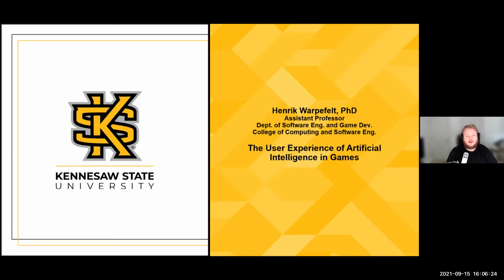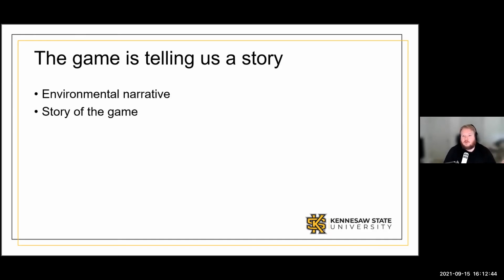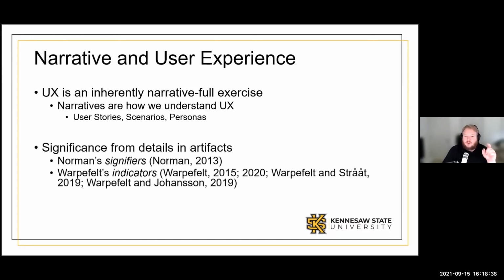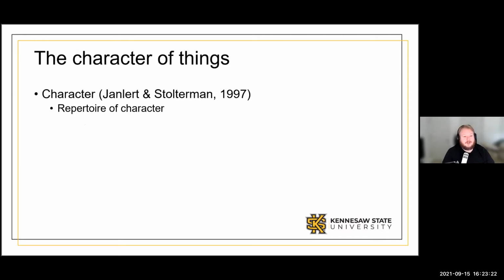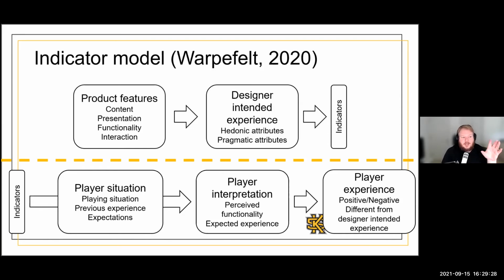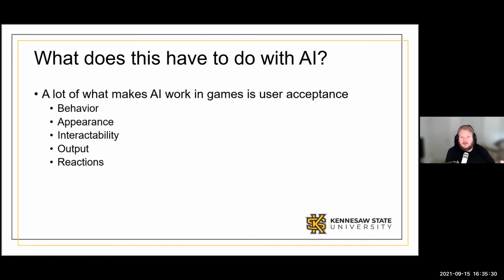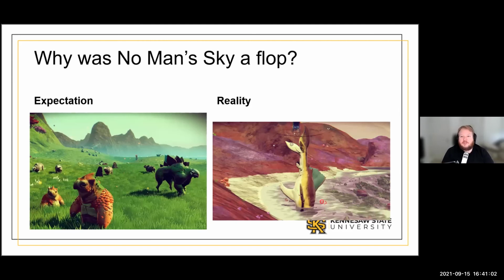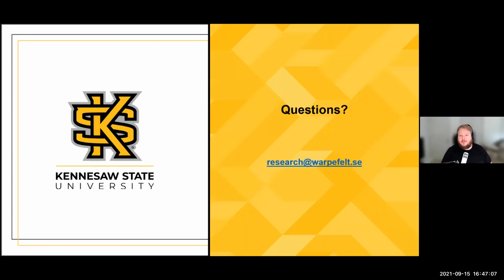Henrik Warpefelt on UX of AI invited talk at AIBU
Invited talk by Dr Henrik Warpefelt on UX of AI and/or NPC AI

In this talk Henrik describes how players interpret and understand what they encounter in games, and why this makes it so hard to design believable and engaging AI experiences in games. Lurking at the core of the problem is the finicky nature of human cognition, which acts as a constant confounder for designers and players alike. Along the way, he discusses why No Man’s Sky flopped, why game AI is perpetually struggling, and possibly ruin sports cars and Hollywood blockbusters for everyone.

Dr Henrik Warpefelt studies the user experience of artificial intelligence in games, focused on expanding the understanding of how players perceive and interpret game design, as well as identifying good design practices for how AI technologies should be applied in games. His previous research includes social believability for non-player characters, and usability and design heuristics for games.
   Henrik is an Assistant Professor of Game Design and Development at Kennesaw State University in Georgia.

This is a talk in series of Computational Approaches to Experience Design. It was given at the course "AI for Experience Design" at Stockholm University on the 6th of September 2021. The course is given by Mirjam Palosaari Eladhari.